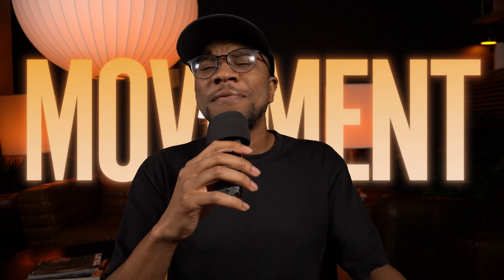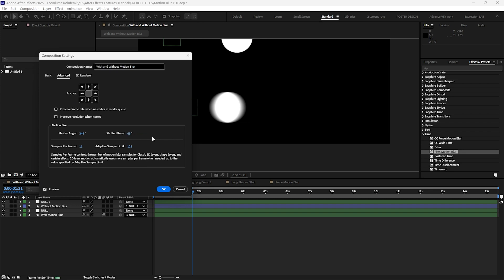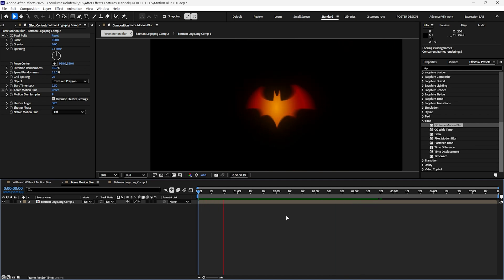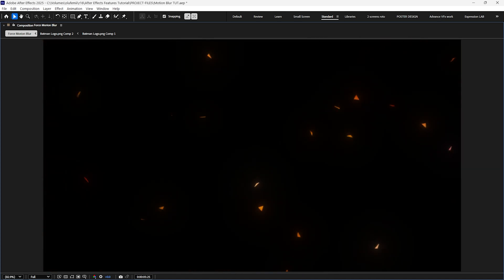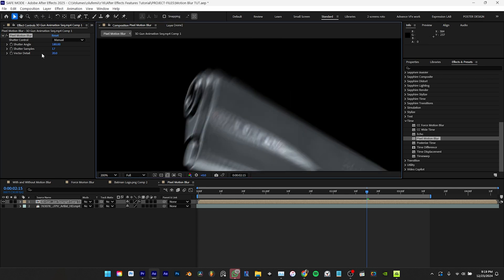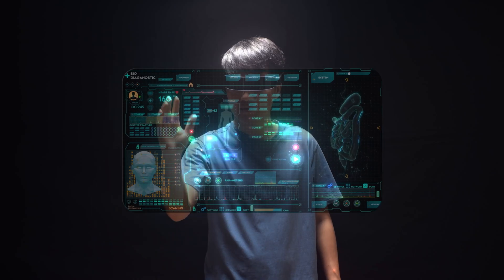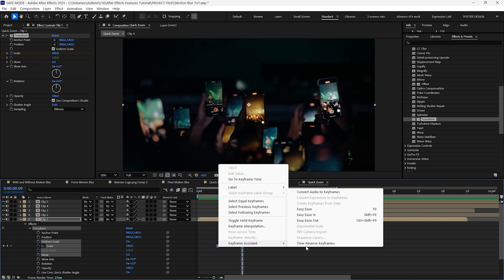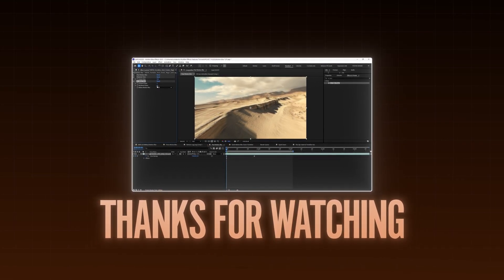How Motion Blur Makes Animations & Transitions Better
Want to create realistic motion blur in After Effects? This tutorial breaks down Composition Motion Blur, CC Force Motion Blur, and Pixel Motion Blur, showing you how to apply them effectively. Learn how to improve animations, add blur to effects like CC Pixel Polly, and explore pro techniques like Infinite Zoom-In Transitions and Digital Low Shutter Effects. Whether you're working with keyframed animations, video footage, or 3D renders, this guide makes it easy to achieve smooth, cinematic motion blur! 🚀🎥